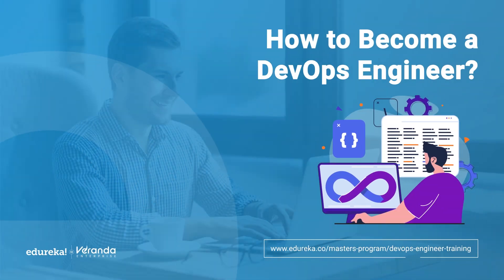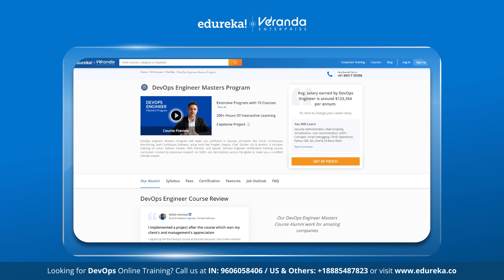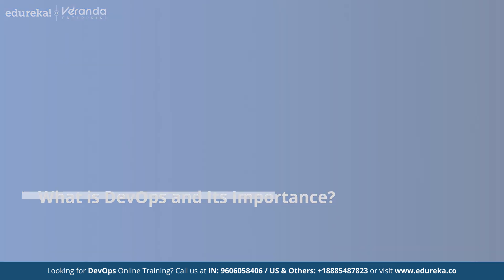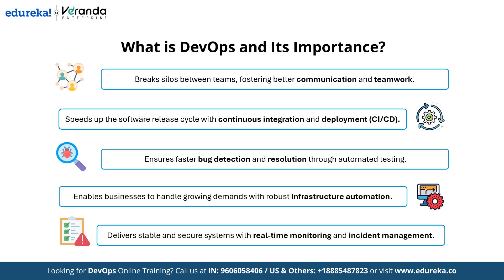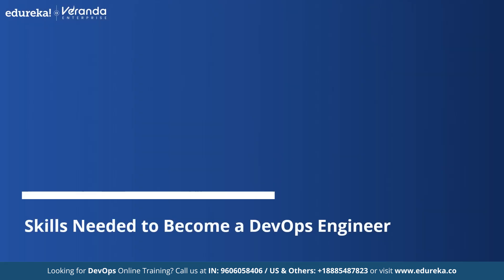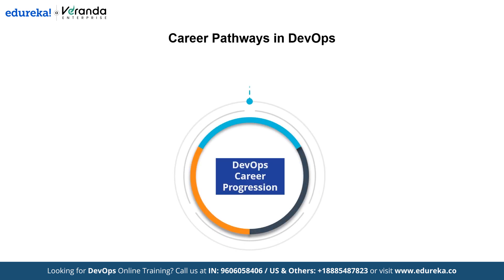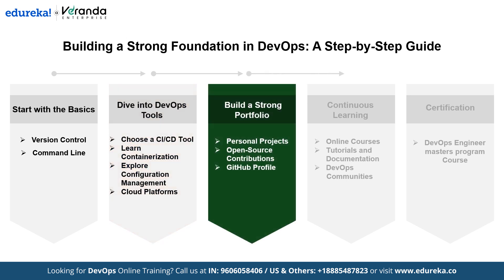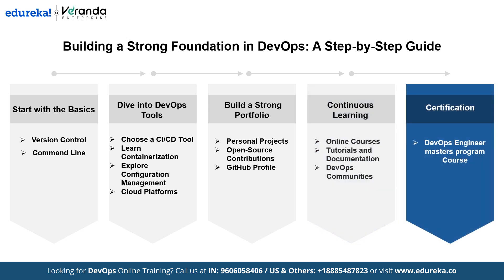How to Become a DevOps Engineer? | DevOps Roadmap 2025 | Edureka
Explore *How to Become a DevOps Engineer* , an insightful guide to master one of the most sought-after career paths in tech. This video breaks down the essential skills and tools needed to excel in DevOps, from mastering CI/CD pipelines and cloud platforms to automating workflows with cutting-edge tools like Docker and Kubernetes. It provides a step-by-step roadmap tailored for beginners and professionals alike, covering certifications, hands-on projects, and tips for building a strong portfolio. While addressing challenges in the learning curve, the video highlights the immense potential of DevOps in revolutionizing software development, making it an exciting and rewarding career choice.

✅ 00:00 - Introduction to How to Become a DevOps Engineer
✅ 02:07 - Why DevOps remains a Top Career Choice
✅ 03:21 - What is DevOps and its Importance
✅ 05:44 - Increase Demand for DevOps Professionals
✅ 06:54 - Skills Needed to Become a DevOps Engineer
✅ 07:51 - Career Pathways in DevOps
✅ 09:07 - Tips for Beginners
✅ 12:24 - Future of DevOps in 2024 and Beyond

Why is DevOps important to learn?

DevOps is important because it streamlines software development and operations, enabling faster, more reliable, and efficient delivery of high-quality applications. It improves collaboration, automates workflows, and enhances scalability, making it essential for modern businesses.

Who should take this course:

Software Developers looking to streamline development and deployment.
IT Operations Professionals wanting to integrate with development teams.
QA Engineers seeking to automate testing within CI/CD pipelines.
System Administrators interested in managing infrastructure as code.
DevOps Enthusiasts eager to learn the latest tools and practices.
Students/Freshers wanting to start a career in IT and DevOps.
It’s perfect for anyone aiming to improve collaboration, automation, and efficiency in software development and operations.

Prerequisites for DevOps Course:

Basic programming knowledge (Python, Java, etc.)
Understanding of Linux/Unix systems
Familiarity with version control (Git)
Basic networking concepts
Awareness of cloud platforms (AWS, Azure, etc.)
Knowledge of the software development lifecycle
Willingness to learn and adapt.